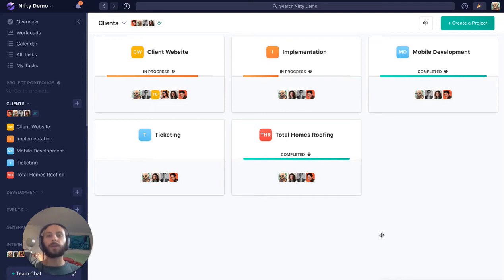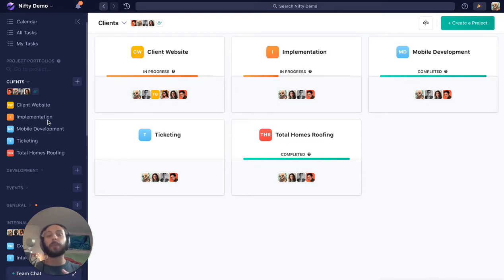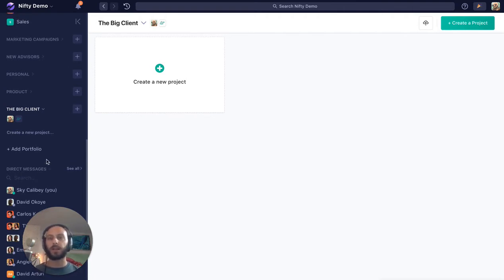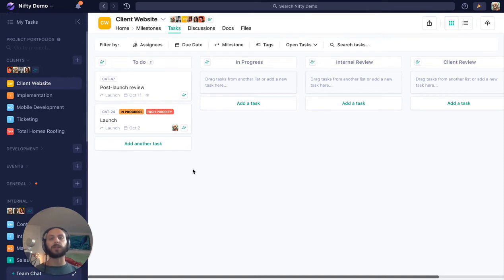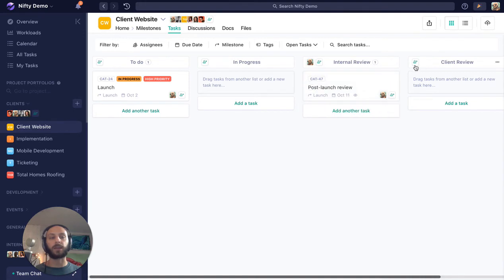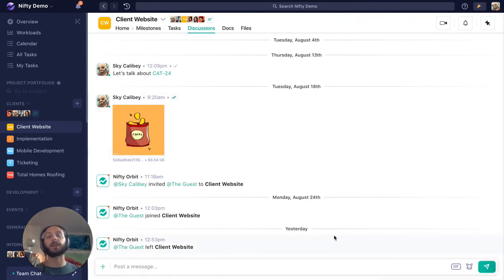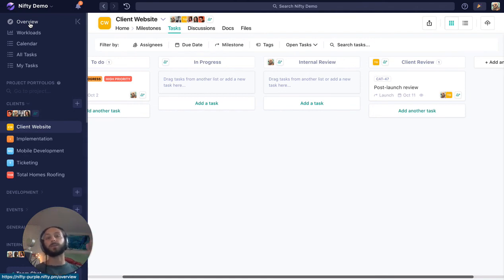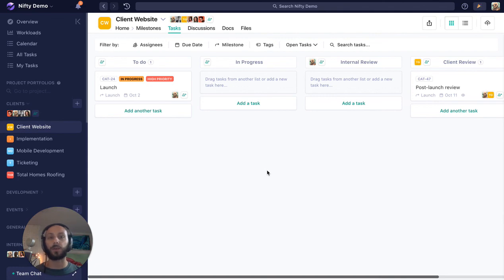Nifty Tutorial: How to use Nifty for a Digital Agency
In this video, we'll cover some ideas on how to use Nifty for a digital agency and client facing teams, how to structure Portfolios and get Guests involved in their project workflow to maximize your relationship with your clients through Nifty.